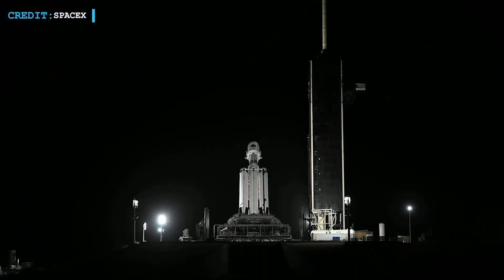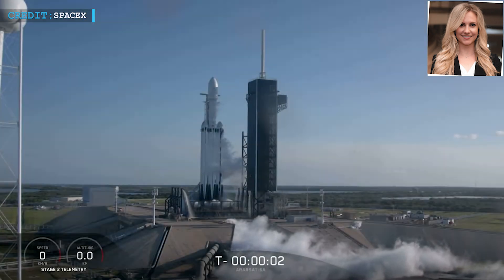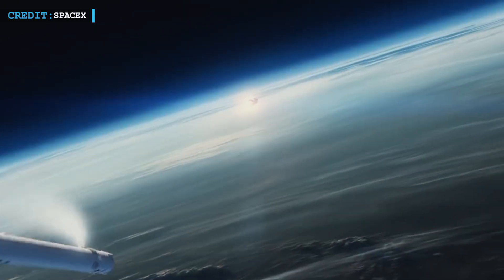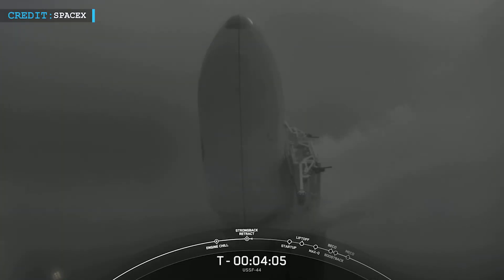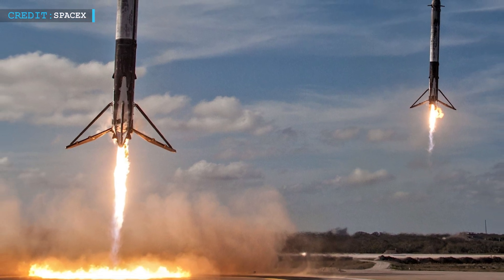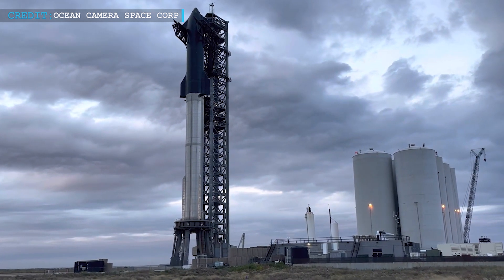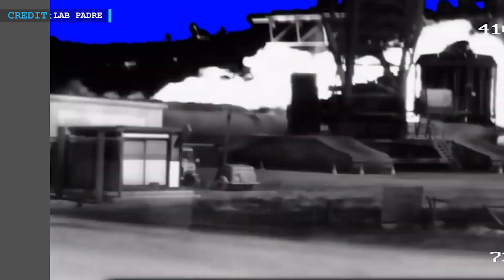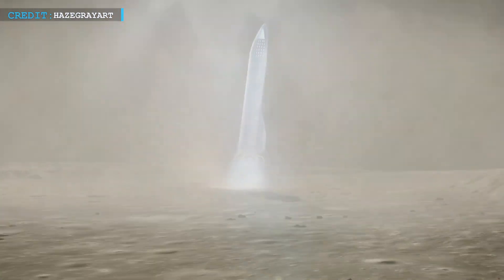SpaceX Launches Falcon Heavy, After 3 Years | NASA Revealed First Starship Orbital Launch Timeline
Today we’re gonna start with SpaceX launching their Falcon Heavy rocket after a long period of time for the USSF-44 mission.

later latest update regarding NASA's prediction that the first Starship orbital launch will occur as soon as December.